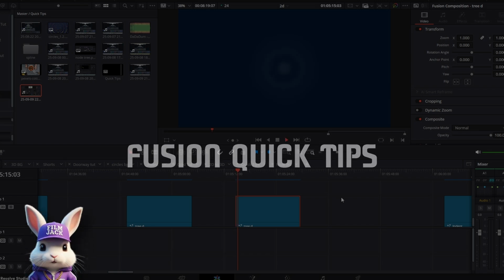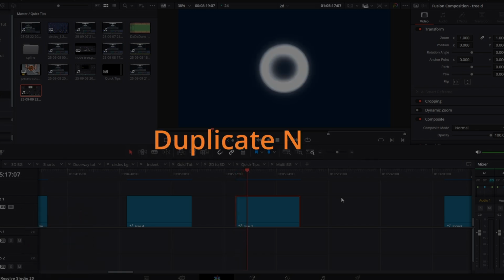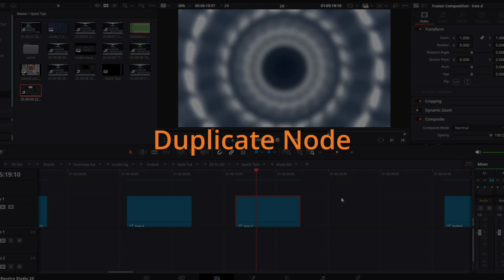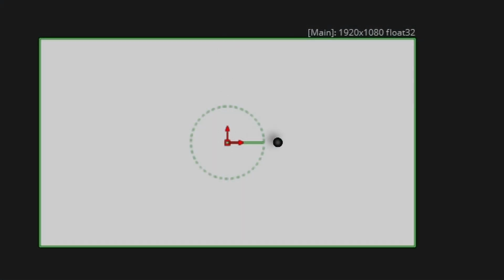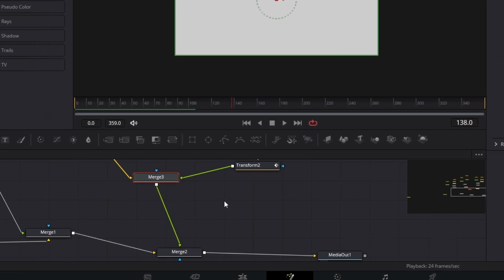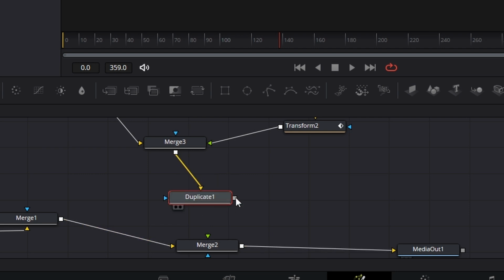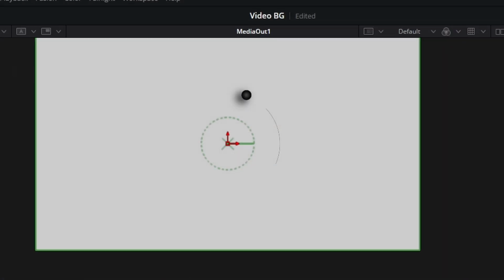Fusion Quick Tip: The Power of the Duplicate Node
✨ Why copy & paste a million times when one node can do it all?
Meet the Duplicate Node in DaVinci Fusion — your new best friend for creating repeating animations without the pain.

In this Quick Tip, I’ll show you how the Duplicate Node can:

Instantly multiply animations (without endless copying)

Add life and motion to your comps

Save you tons of time while keeping your node tree clean

👉 Think of it as the “copy machine” of Fusion… but way smarter.

🎬 Perfect for motion graphics, VFX, and anyone who wants their animations to come alive without losing their sanity.